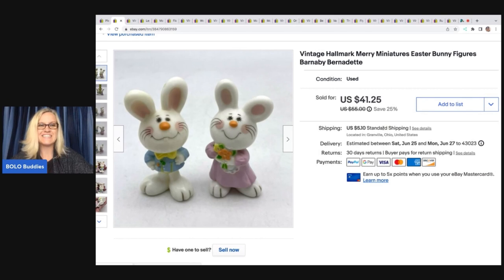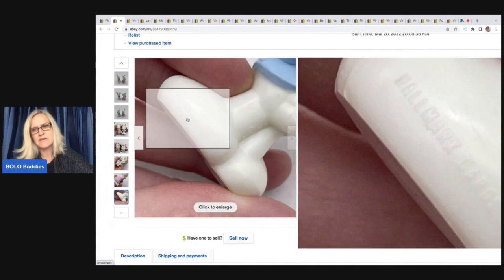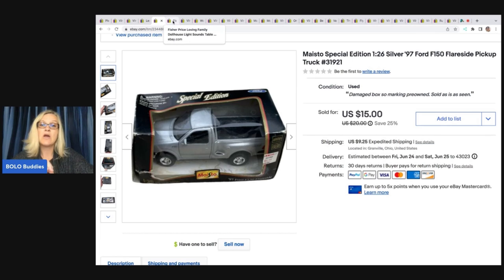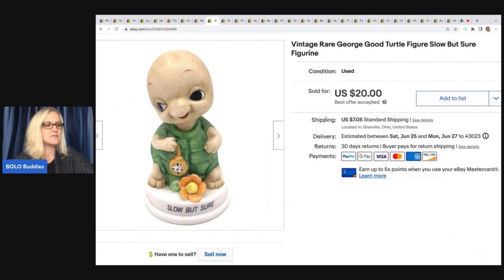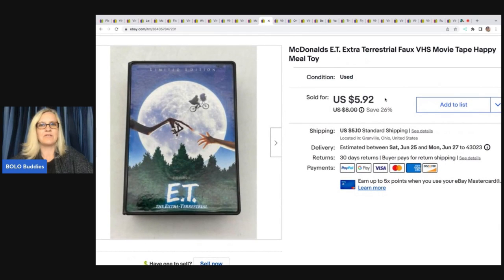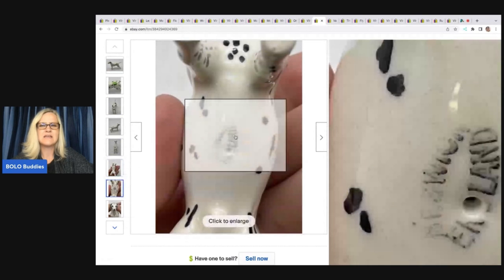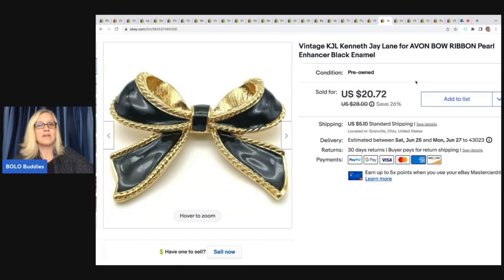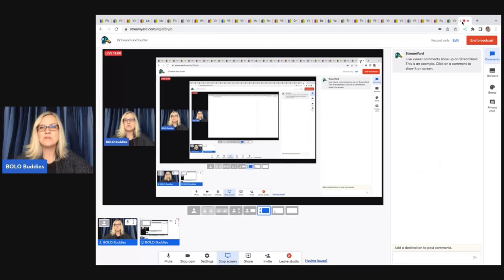I Sell Items you Walk Past Every Single Day What Sold on ebay